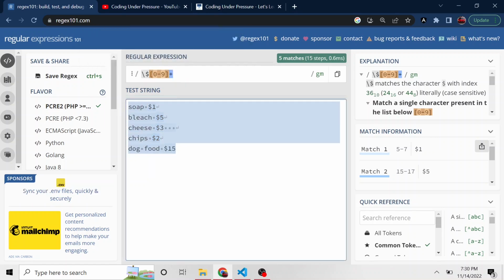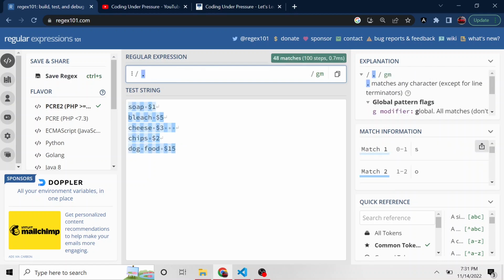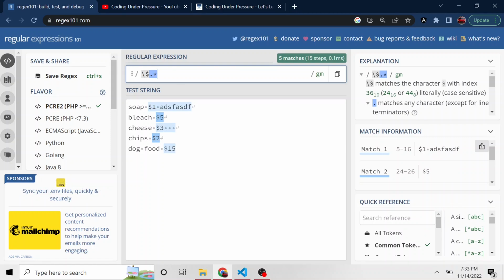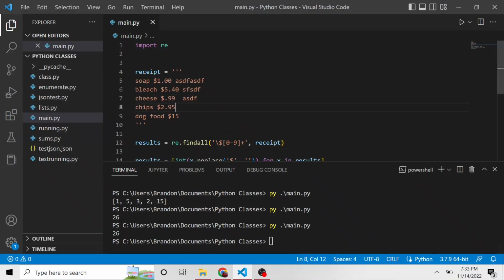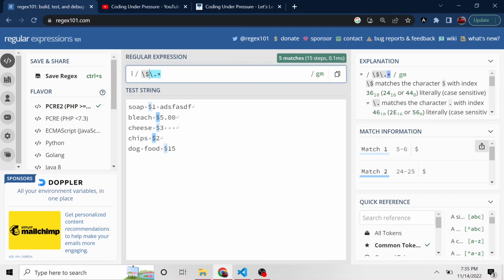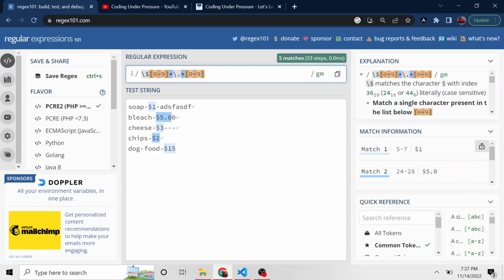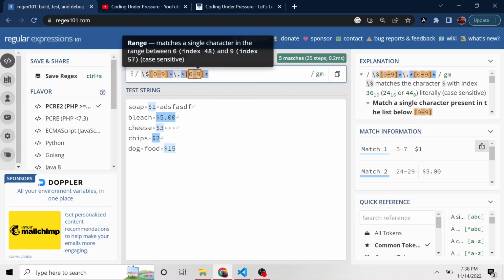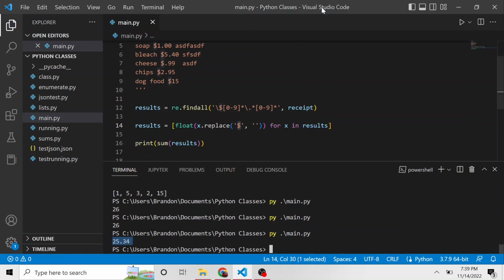Dots or Periods in Regular Expressions with Examples! - Python Regular Expressions Tutorial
Hey everyone, in today's video, we are going to take a look at the dot or the period in a regular expression, and how you can use them.